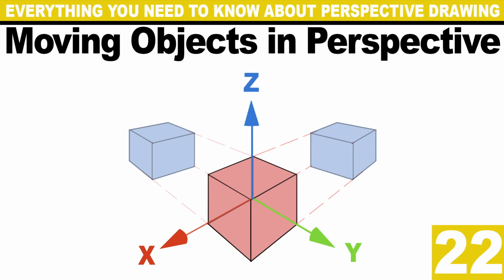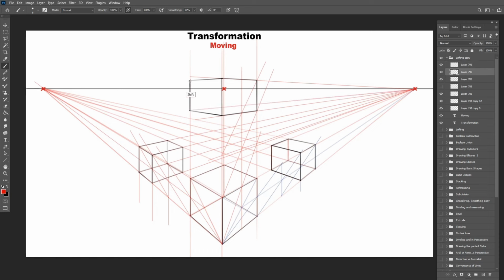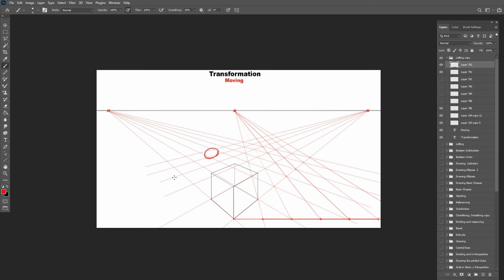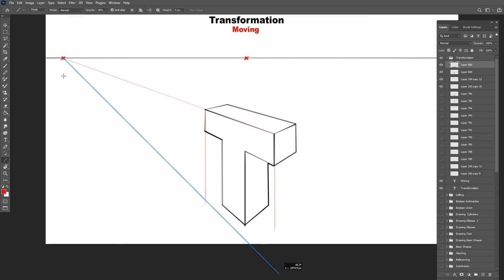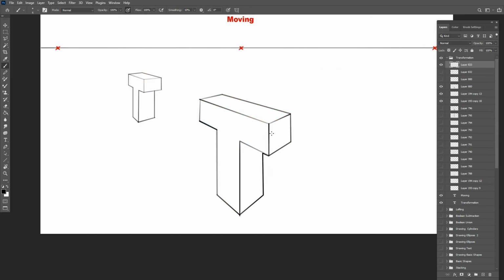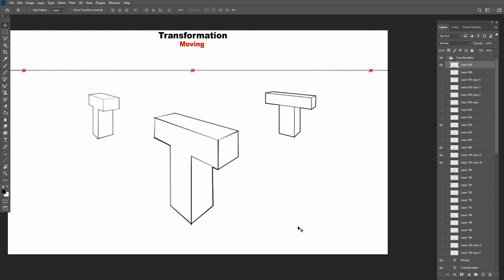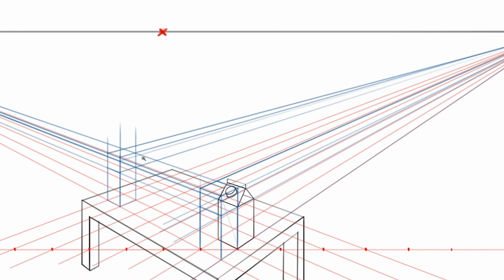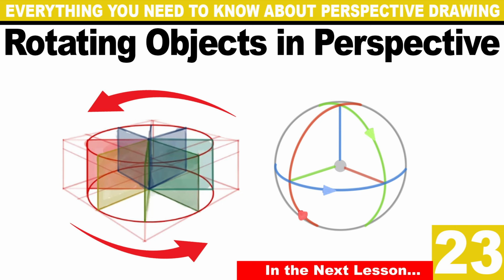Lesson 22: Moving Objects in Perspective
About This Video
We will start talking in the upcoming 3 lessons about transformation tools. Moving, Rotating and Scaling objects in perspective. This step is important to have control over your perspective scene. Not to be stuck with one location, one orientation or one size in Perspective. In this lesson we will talk about Moving objects in Perspective.

Index:

Using Duplication to move objects: (0:00)
Using the Grid to move objects: (2:30)
Moving a letter in Perspective: (6:07)
Moving an object in perspective: (10:55)
Outro(14:54)